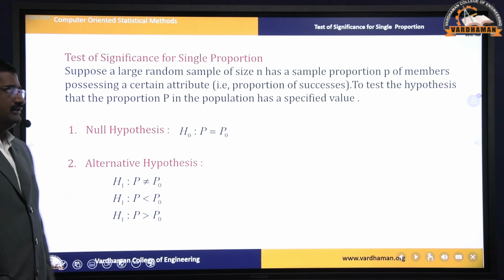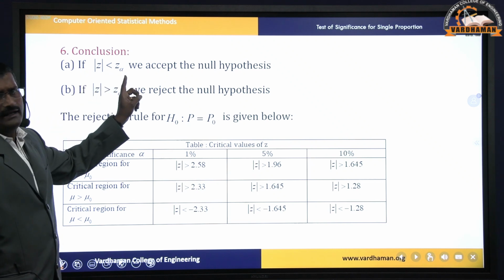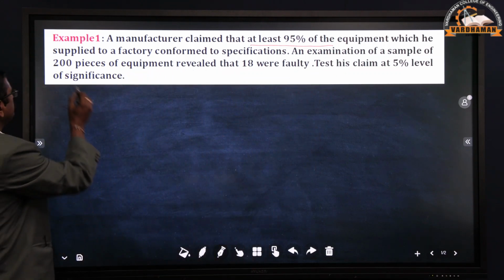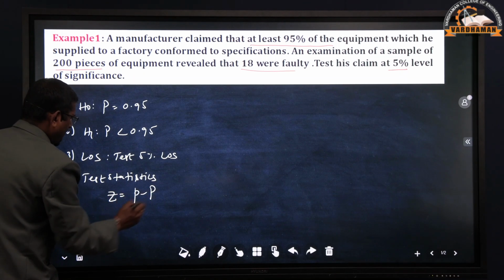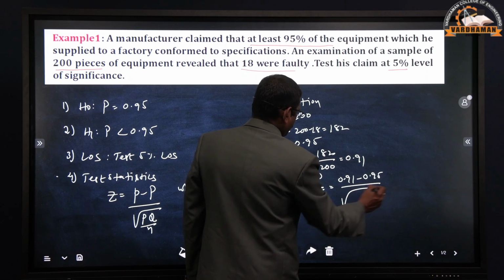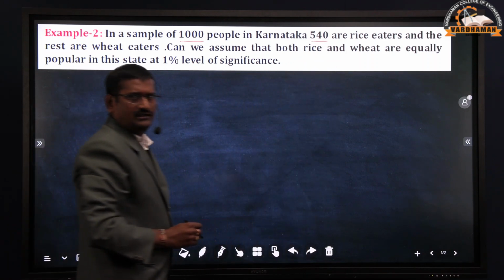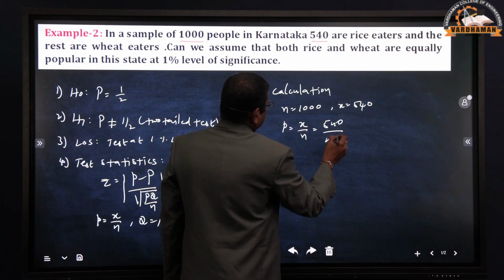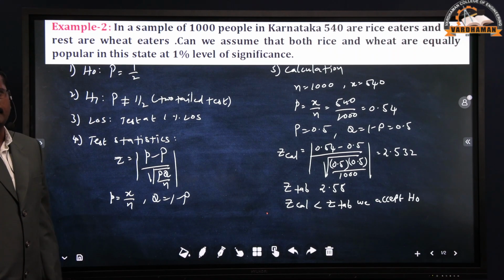COSM - Test of Significance of Single Proportion (Z-test)